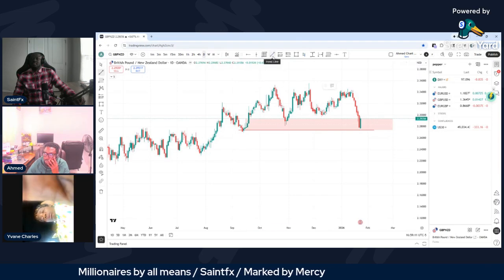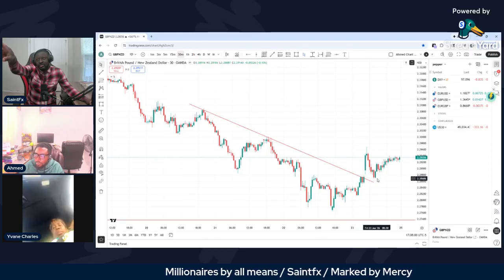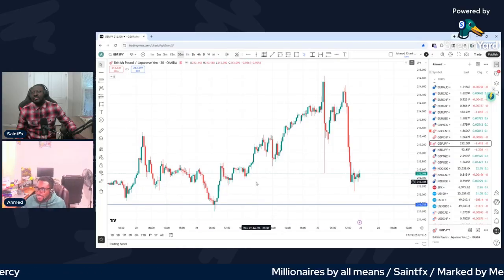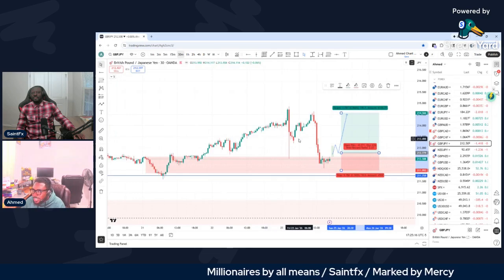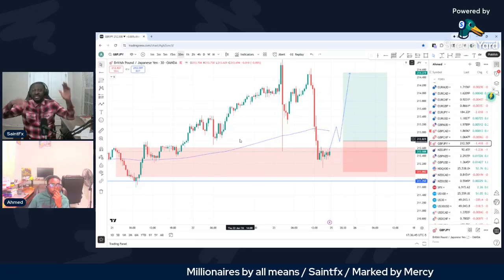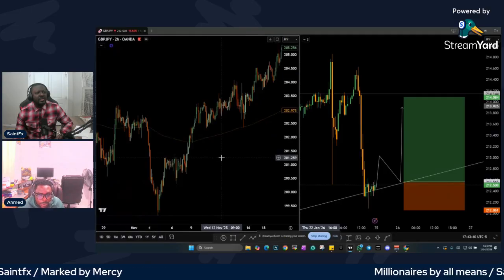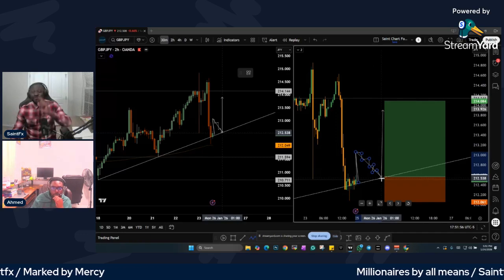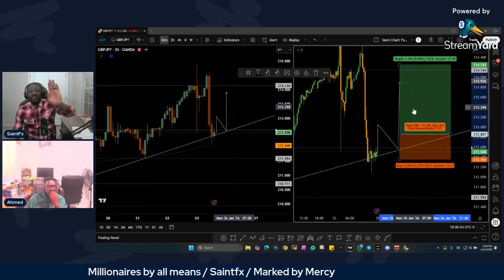Let's Analyze The Forex Charts Together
Learn to Trade like me and join the best community 👉